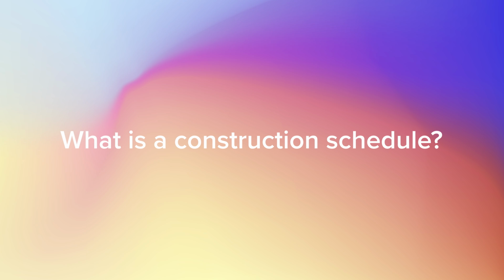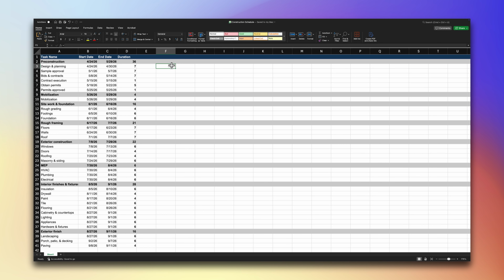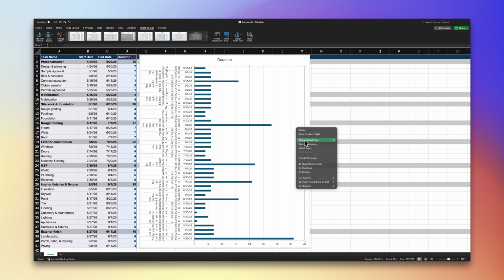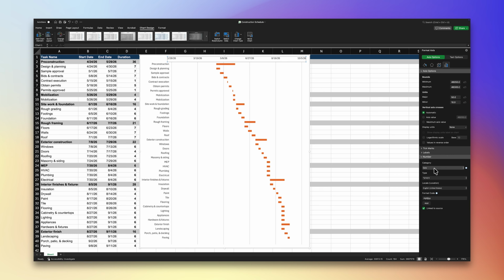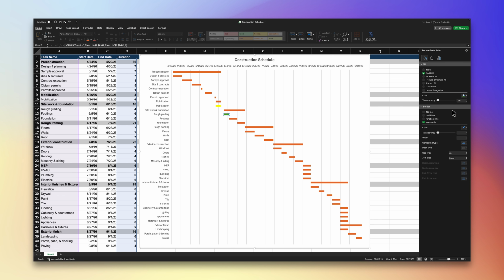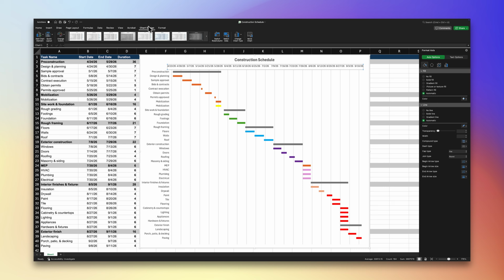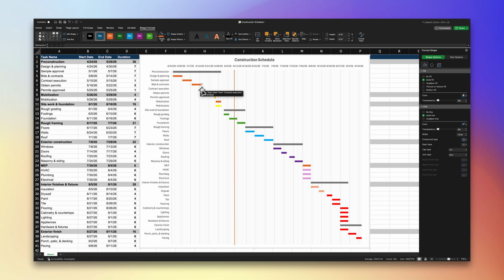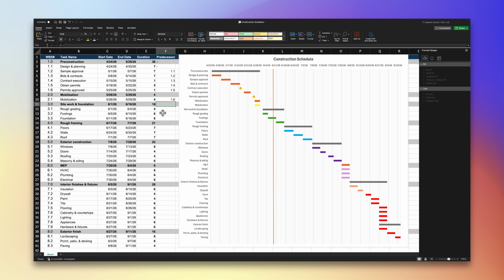How to Build a Construction Schedule in Excel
Learn how to create a construction schedule in Excel using a simple Gantt chart setup you can build from scratch.

Excel may not be built specifically for construction scheduling, but it can still help you map out phases, tasks, milestones, and dependencies when you need a clear project timeline.

In this video, we’ll walk through how to build a construction schedule in Excel step by step, including how to set up your task table, create a Gantt chart, color-code phases, track milestones, and add basic dependency information. You’ll also learn where Excel works well—and where it becomes harder to manage as your project changes.

° Create a basic construction schedule in Excel
° Build a Gantt chart using a stacked bar chart
° Format your timeline for easier project planning
° Highlight milestones, phases, and critical path tasks
° Track dependencies with WBS and predecessor columns
° Understand when to move from Excel to scheduling software

° Project managers
° Construction project managers
° General contractors
° Operations managers
° Anyone planning project timelines in Excel

🎥 Key moments

00:00 - Why construction schedules get complicated
00:27 - What a construction schedule is
01:03 - Why Excel can work for simple schedules
01:33 - Set up your schedule columns
01:58 - Create a Gantt chart in Excel
03:19 - Format your schedule for presentation
04:04 - Highlight the critical path manually
04:44 - Add gridlines and a today line
05:05 - Track milestones in your schedule
05:47 - Add WBS numbers and dependencies
06:43 - Where Excel starts to fall short
07:06 - How TeamGantt simplifies scheduling

⚡ Build your construction schedule faster
Use TeamGantt's AI Gantt Chart Maker to generate a project plan in minutes. Then manage the details with drag-and-drop scheduling, dependencies, milestones, critical path tracking, material lead times, and subcontractor confirmations.